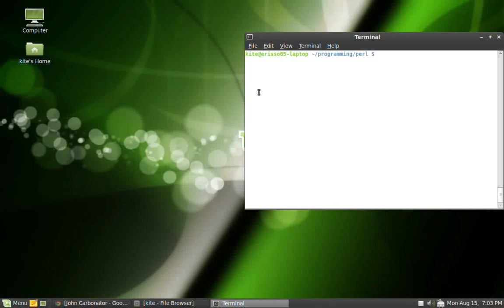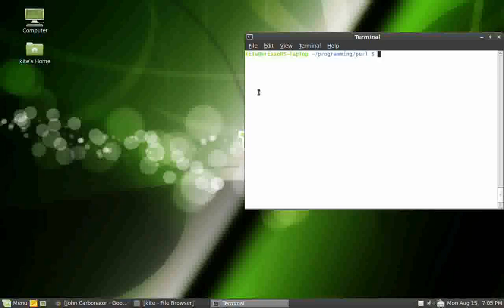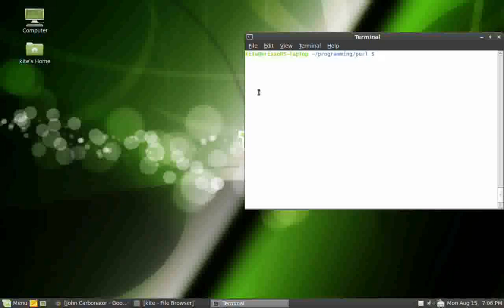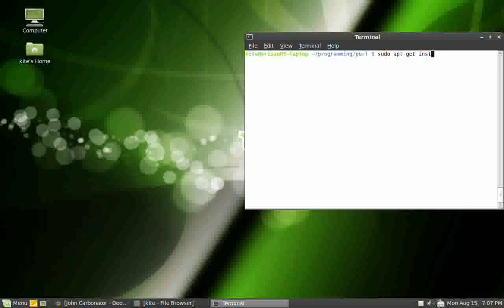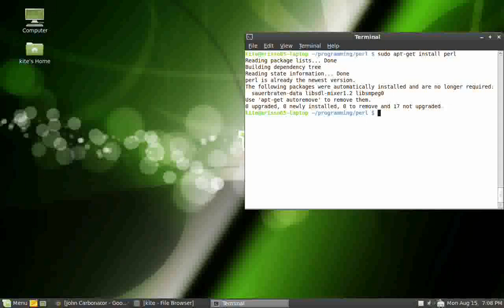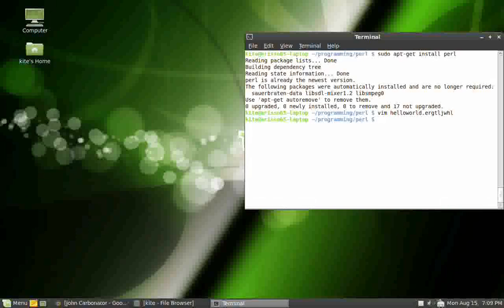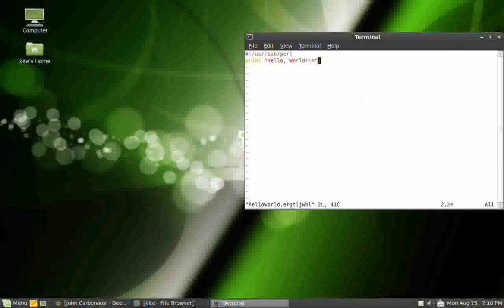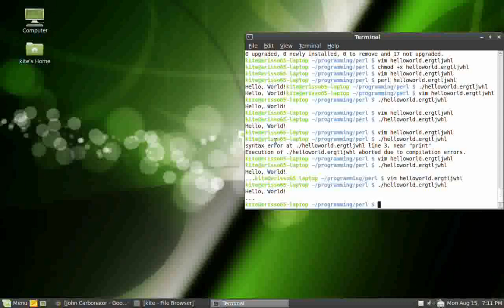Intro to Perl Part 1: About Perl and Hello World - Pastelinux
Good day, this is the first part of the perl tutorials. We cover history, when to use perl, CPAN, and introduction to a "Hello World"

The Source of the Helloworld includes:
#!/usr/bin/perl
print "Hello, World\n";

Any quesitons please ask!